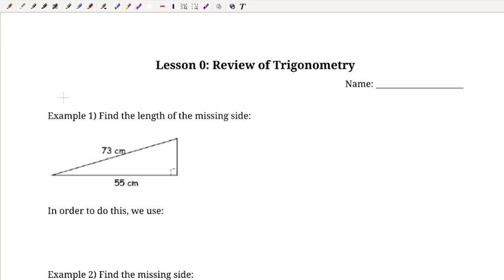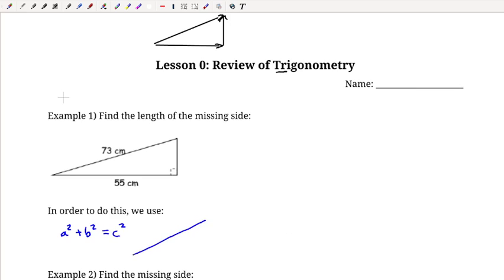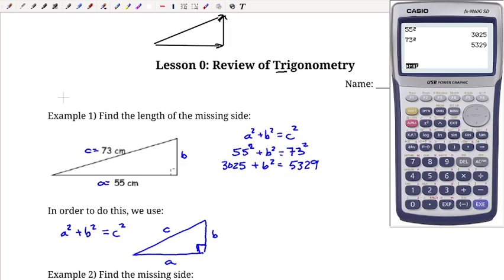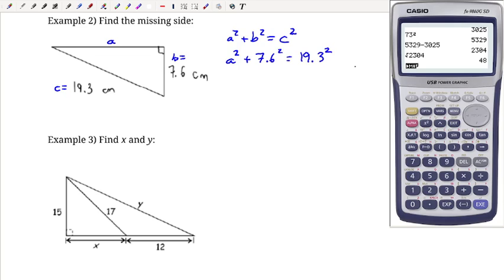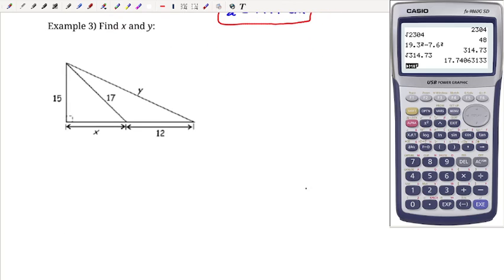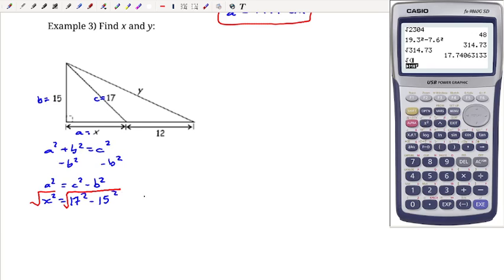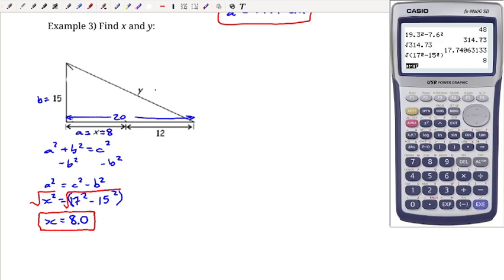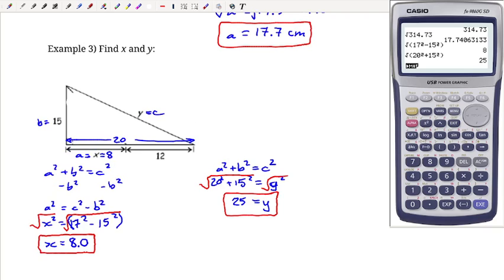Lesson 0a: Trig Review - Pythagorean Theorem